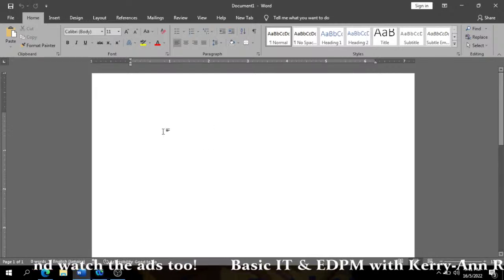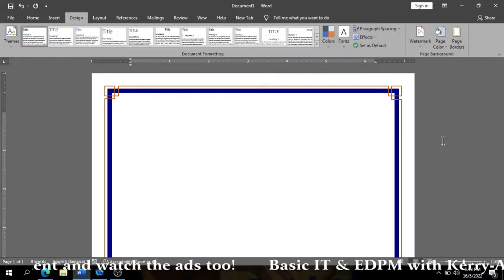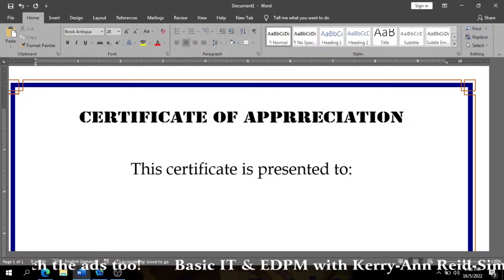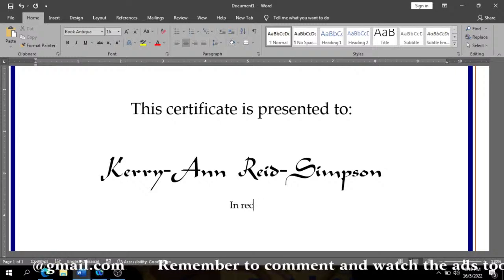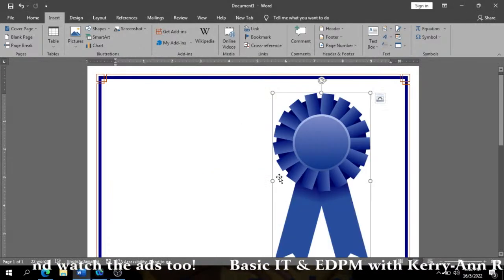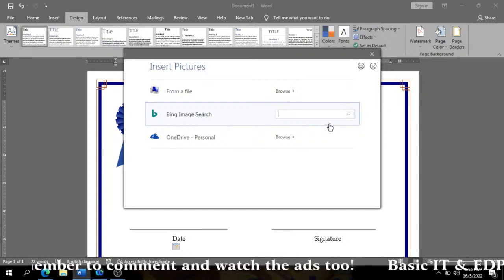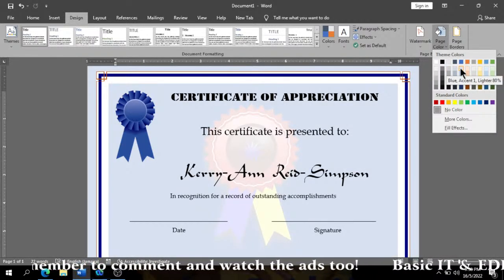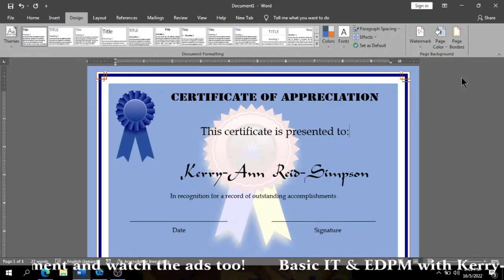How to Create a Certificate from scratch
This video shows you How to Create a Certificate in Microsoft Word from scratch. It's a summarized version of a live I did.